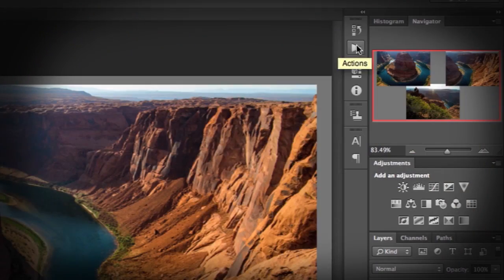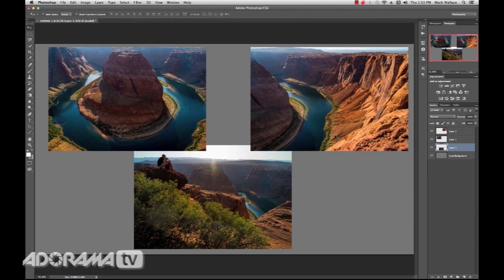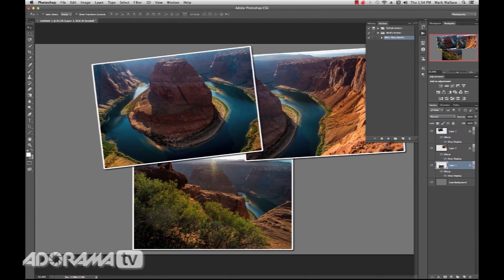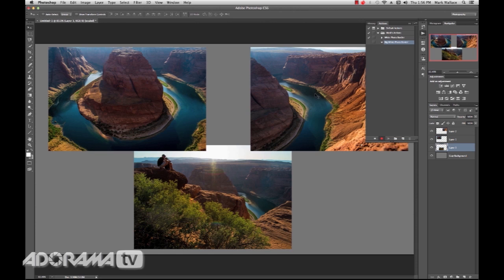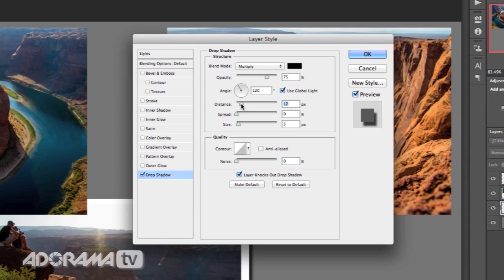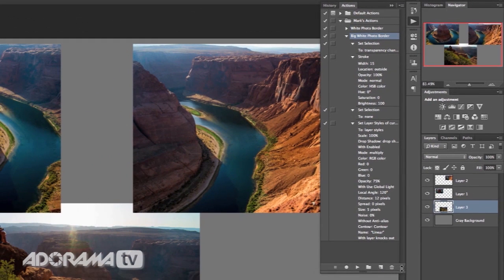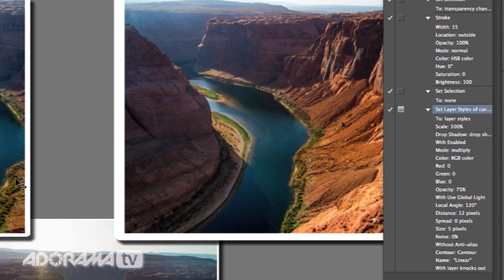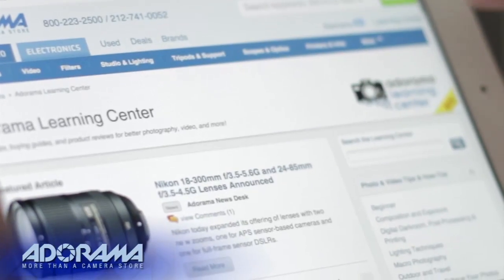Photoshop Actions: Ep 136: Exploring Photography with Mark Wallace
Adorama Photography TV presents Exploring Photography with Mark Wallace. In this episode Mark shows you how to streamline your editing workflow by creating actions in Photoshop CS6. Anything you do in Photoshop can be "recorded" into an action that can make bulk processing images a breeze.